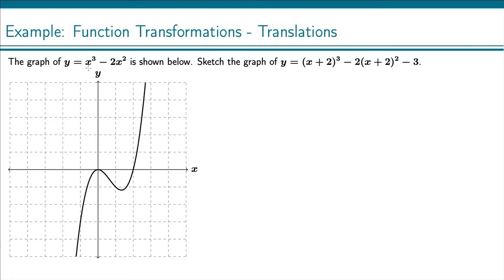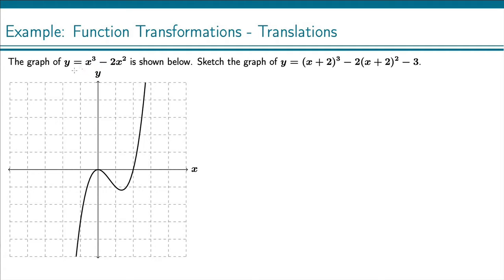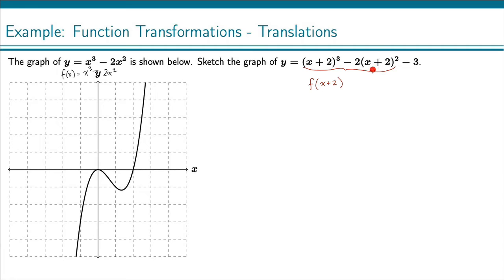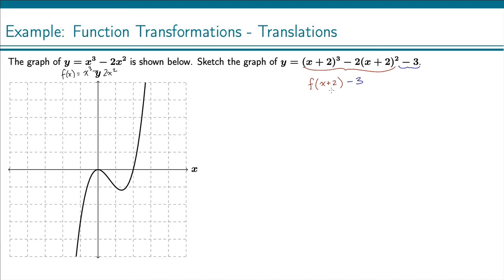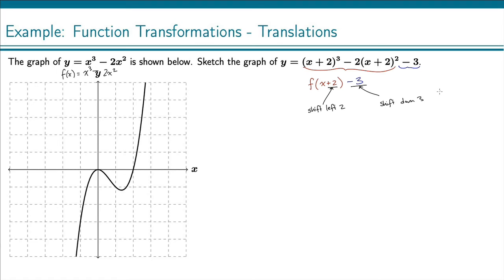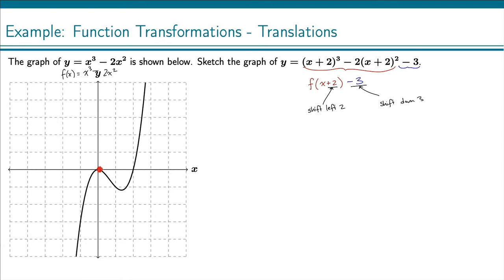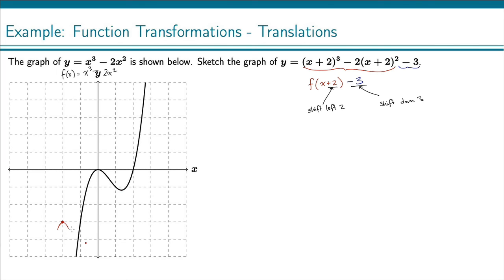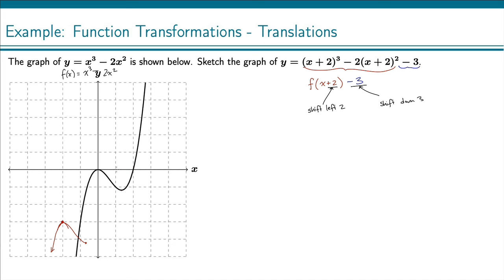Example: Graphing Vertical and Horizontal Shifts (1)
How to graph function transformations involving both vertical and horizontal shifts (or translations).